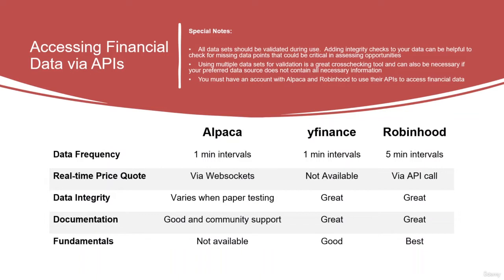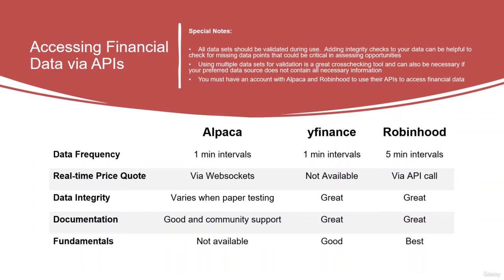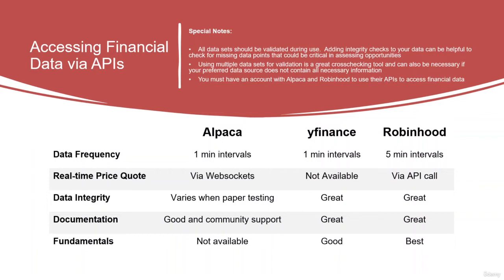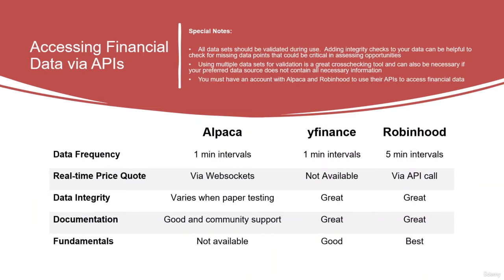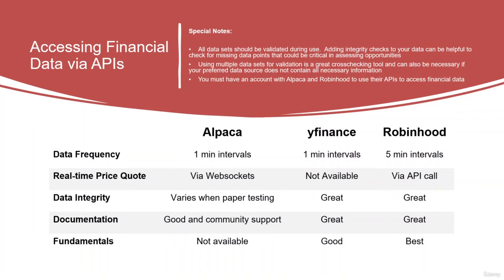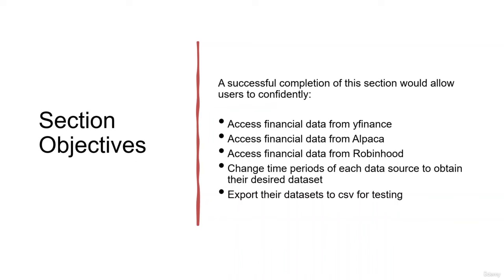Section Overview [Python Interactive Algorithmic Trading Assistant with APIs]